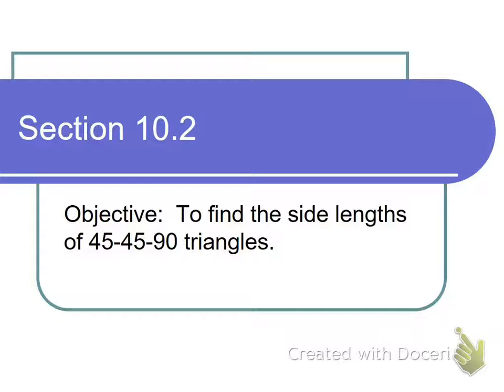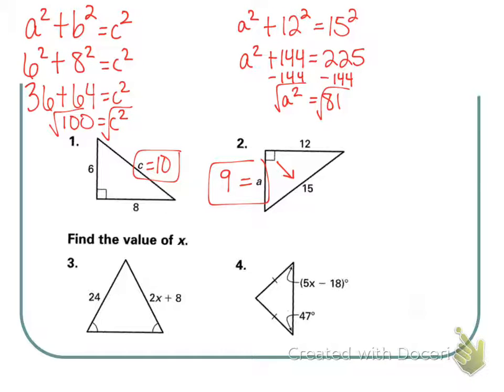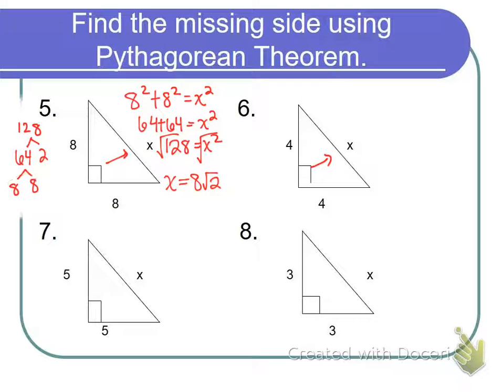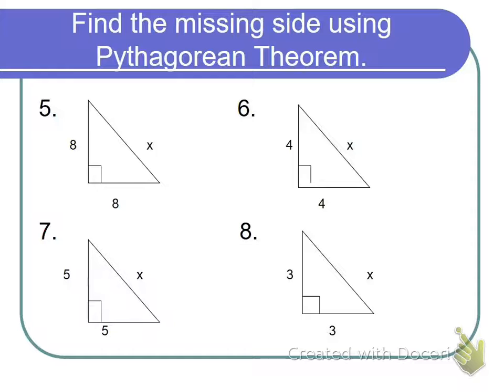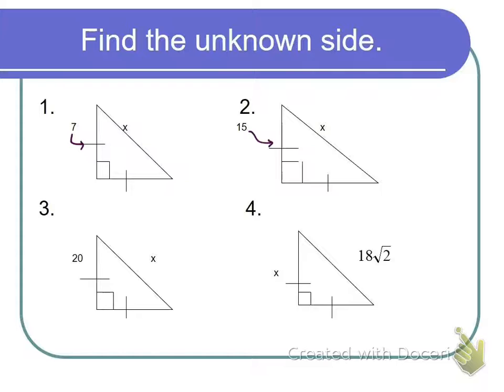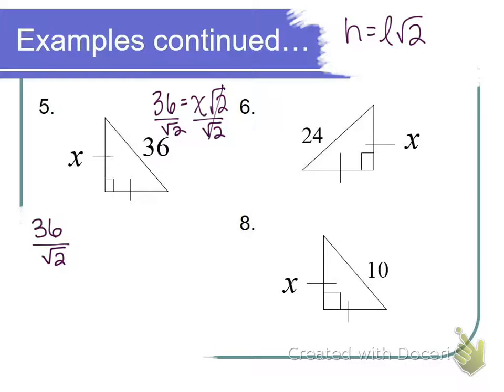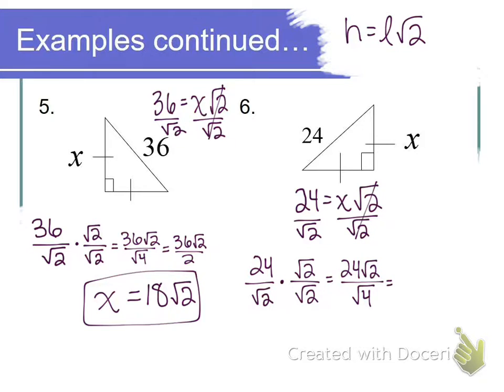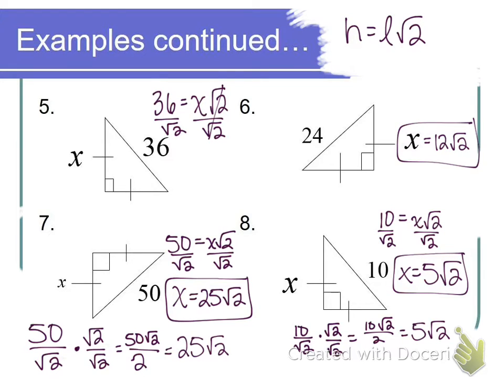Geometry 10.2 Notes